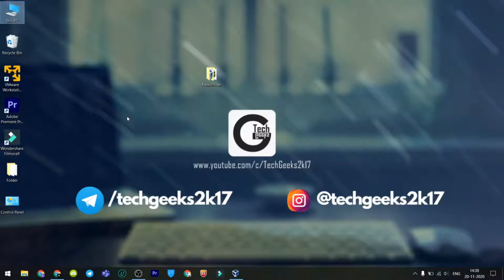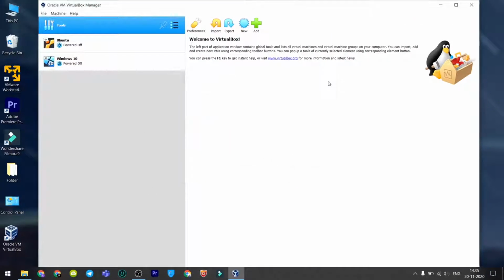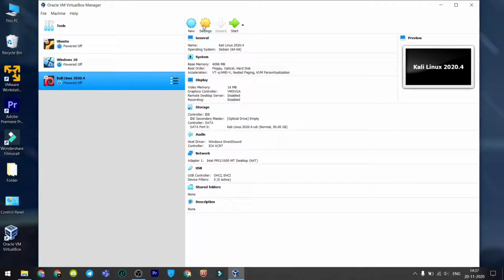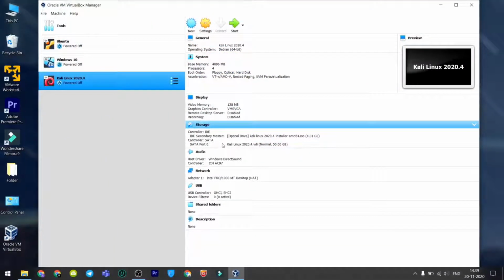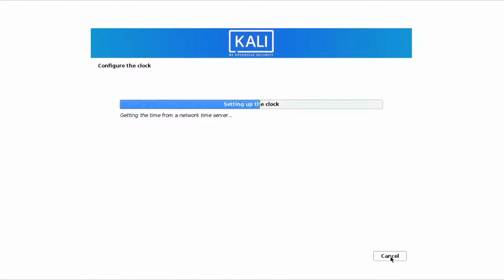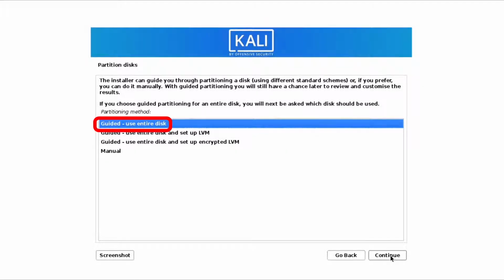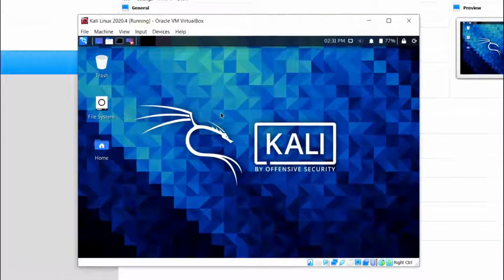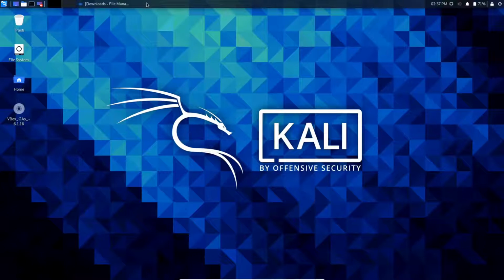How to Install Kali Linux 20211 on VirtualBox On Windows 2021 | How To Install Kali Linux 2021.2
How to Install Kali Linux 20211 on VirtualBox On Windows 2021 Kali Linux for Beginners 2021

How To Install Kali Linux 2021.2

n this video I will show How To Install Kali Linux 2021.1 step by step. Kali Linux (formerly known as BackTrack) is a Debian-based distribution with a collection of security and forensics tools. It features timely security updates, support for the ARM architecture, a choice of four popular desktop environments, and seamless upgrades to newer versions. This edition brings enhancements of existing features, and is ready to be downloaded or upgraded if you have an existing Kali Linux installation.